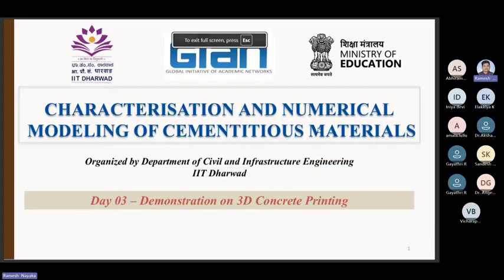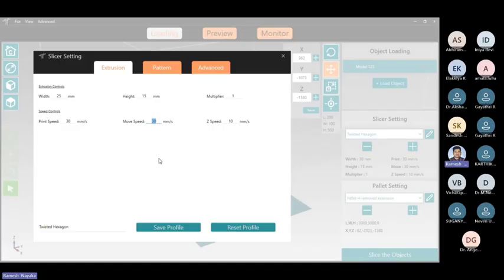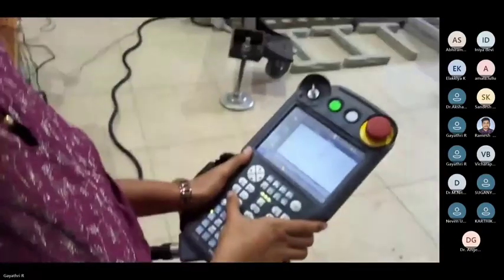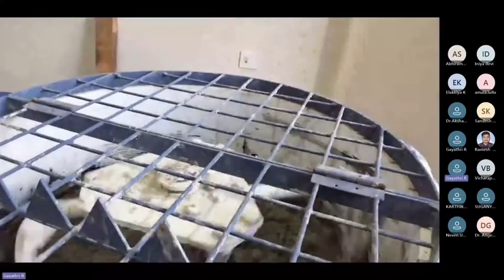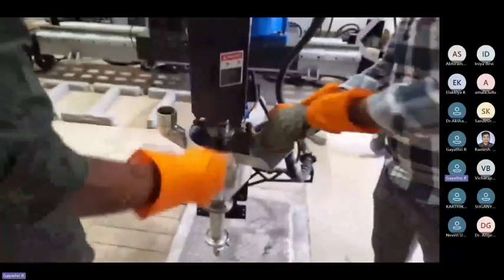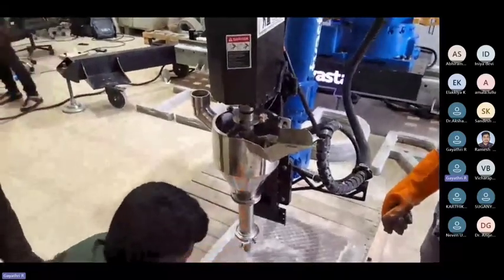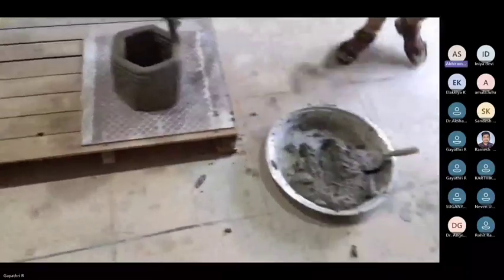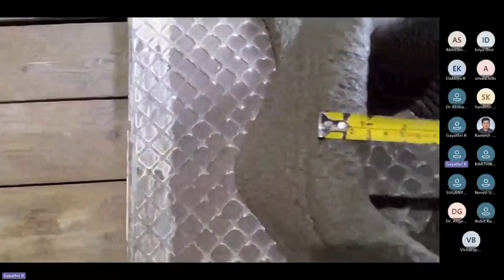T03 Demonstration on 3D Concrete Printing